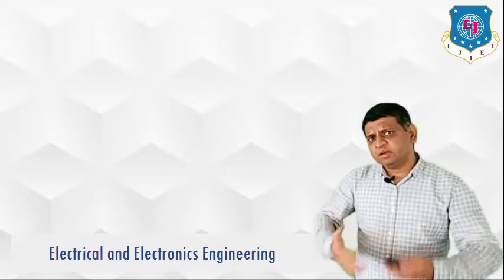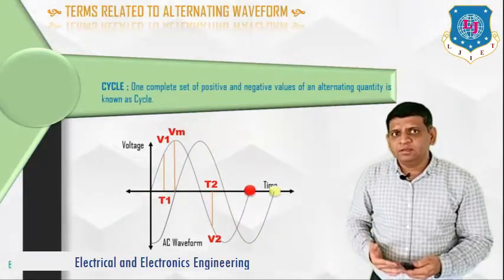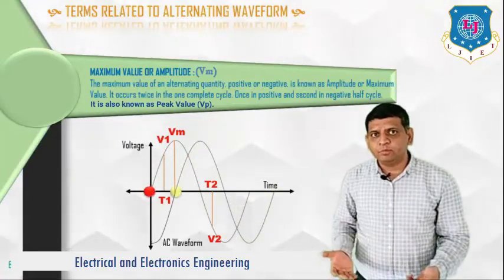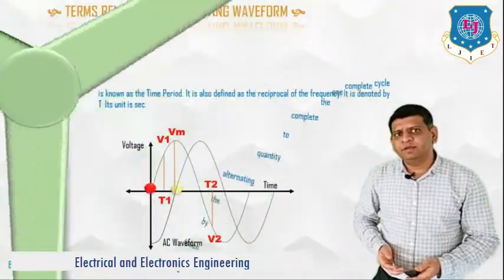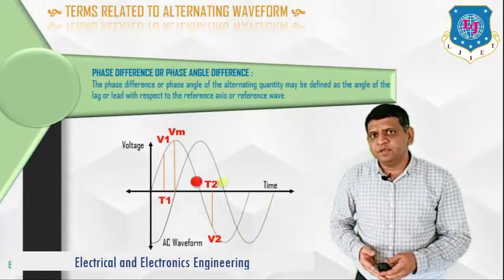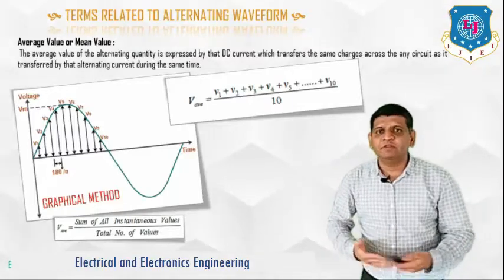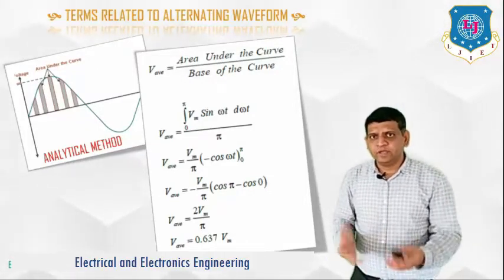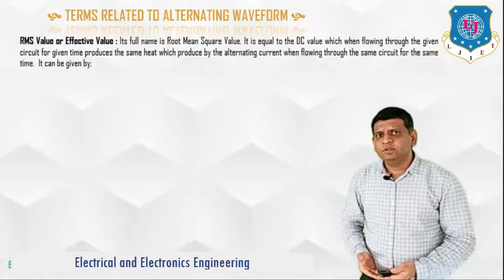Lec-10 RMS AVG and PEAK Values, Form Factor and Peak Factor|Electrical & Electronics Eng| First Year